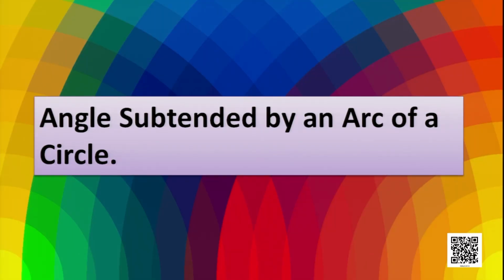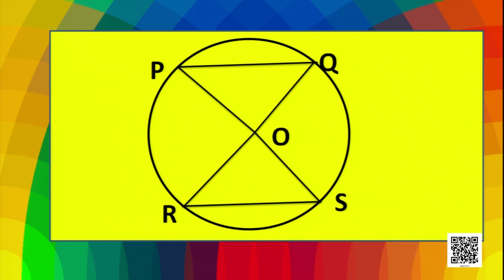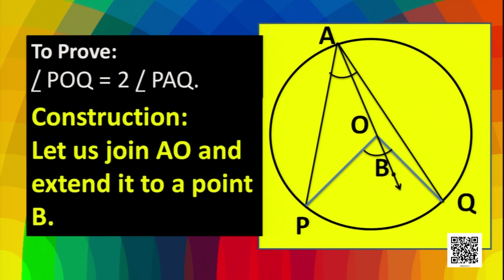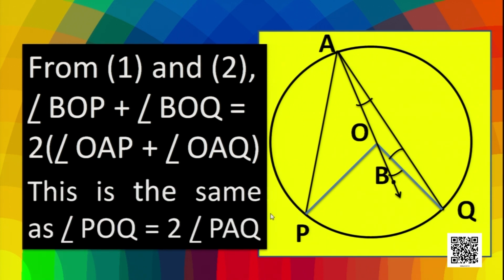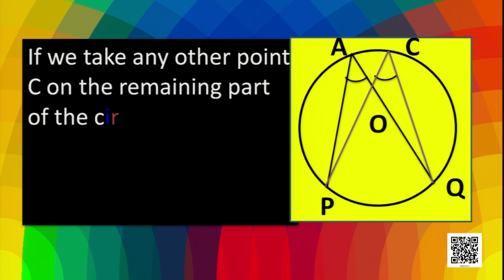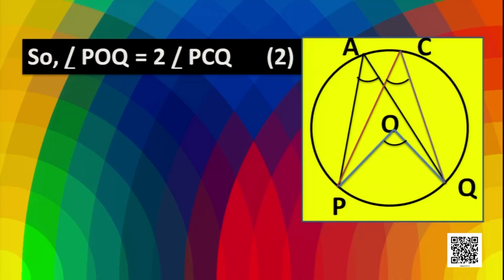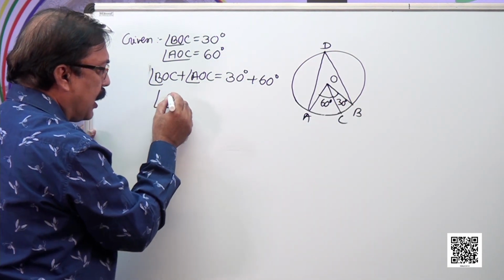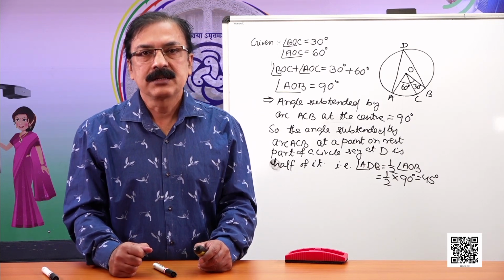21 05 CIRCLE PART VI